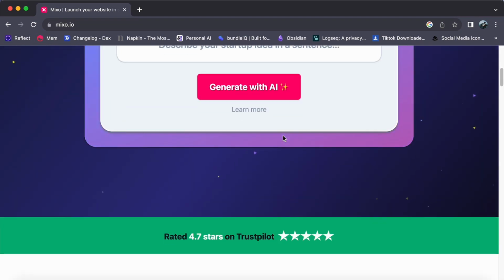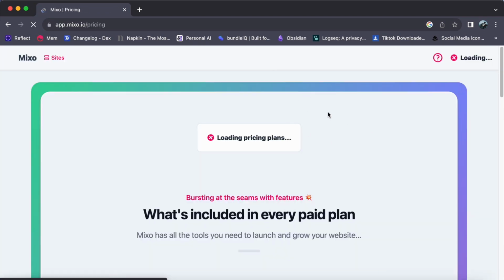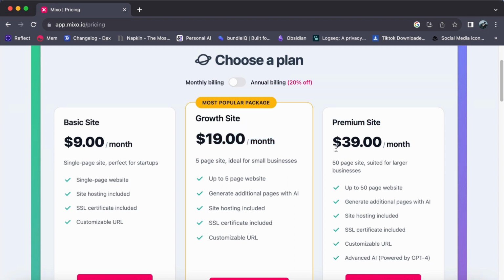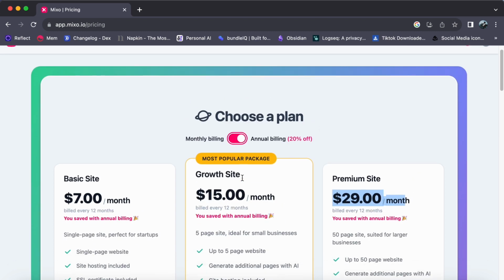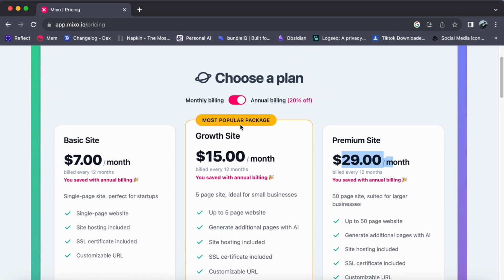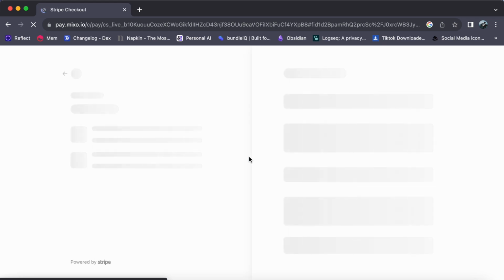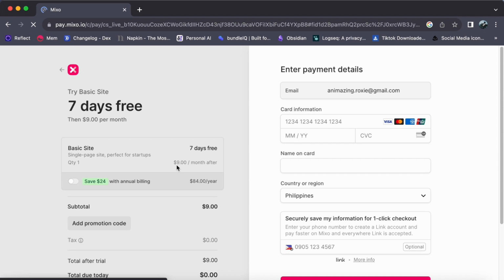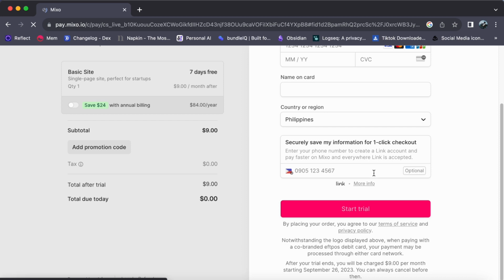How to Upgrade your Mixo Subscription Plan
In this video, I'll show you How to Upgrade your Mixo Subscription Plan.

Mentioned resources in the video:
Mixo: mixo.io

In this video, I'll show you How to Upgrade your Mixo Subscription Plan. Unlock the full potential of your music library management with our guide on "How to Upgrade Your Mixo Subscription Plan." Mixo offers a range of subscription tiers designed to cater to music enthusiasts and professionals alike.

In this tutorial, we'll walk you through the simple process of upgrading your Mixo subscription. By doing so, you'll gain access to a host of premium features, including unlimited track imports, enhanced organization tools, and more, all designed to take your music experience to the next level.

Discover the benefits of each subscription tier, and choose the one that best suits your needs, whether you're a DJ, music collector, or audiophile.

Join us on this tutorial and embark on a journey to elevate your music library management with Mixo. Whether you're new to the platform or a seasoned user, this guide will empower you to upgrade your subscription plan and enjoy an enhanced music management experience. Click the play button to start your upgrade today!